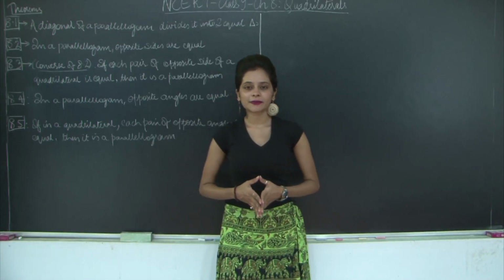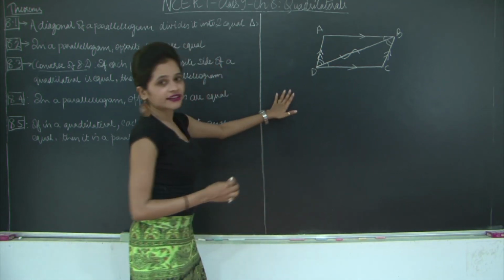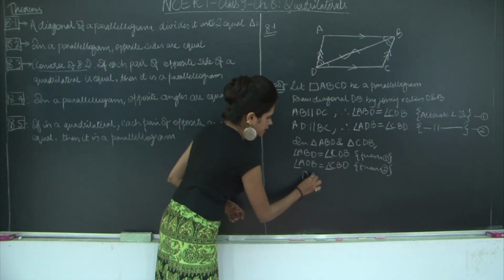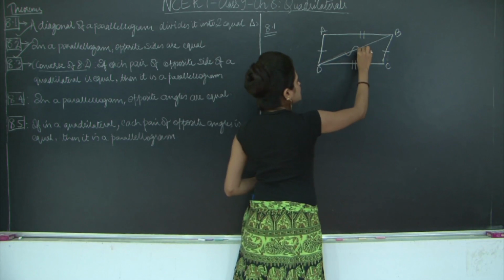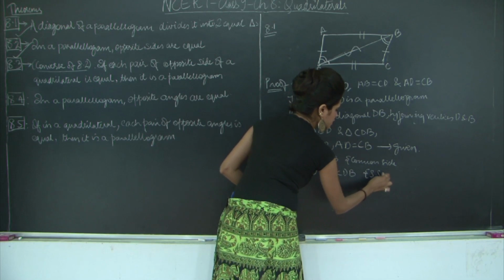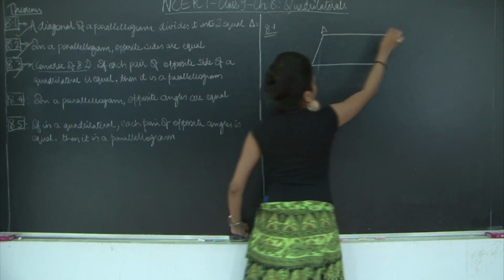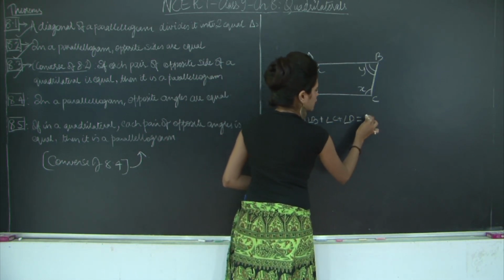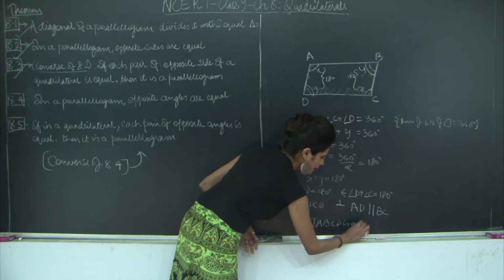CBSE l CLASS 9 l MATHS l CHAPTER 8 l QUADRILATERALS l Theorem 8.1 To 8.5 l PAGE 139-141